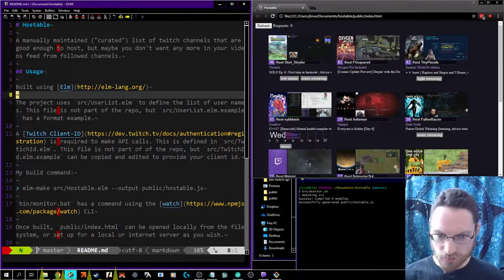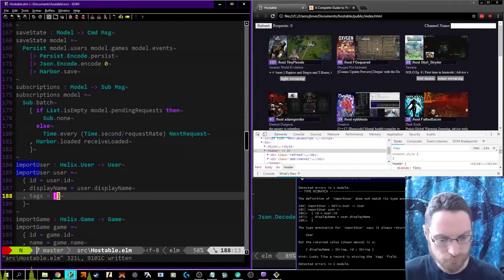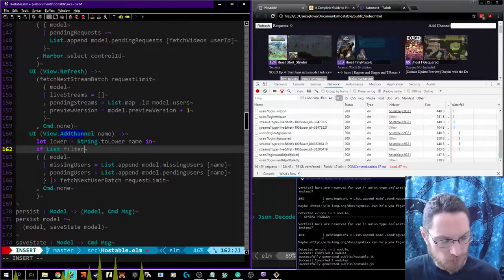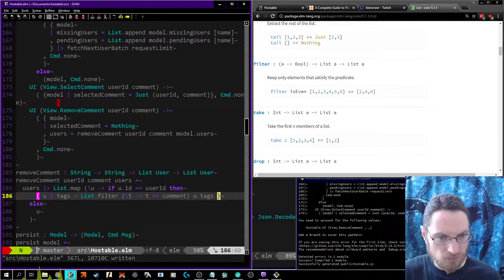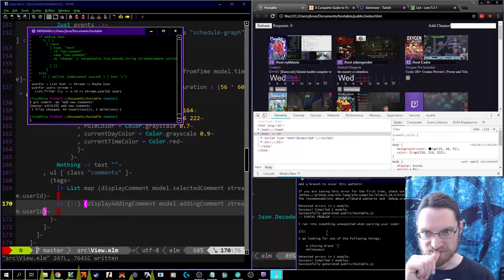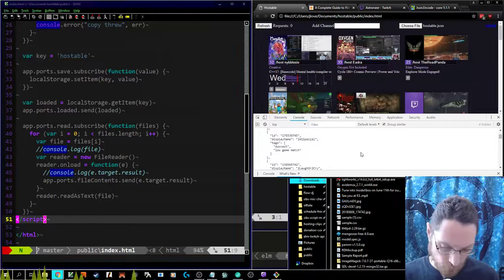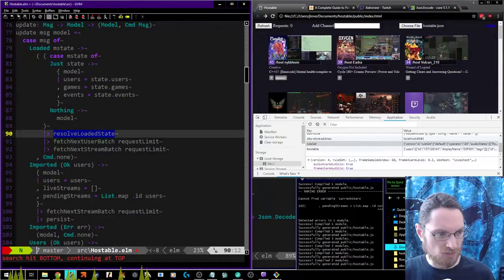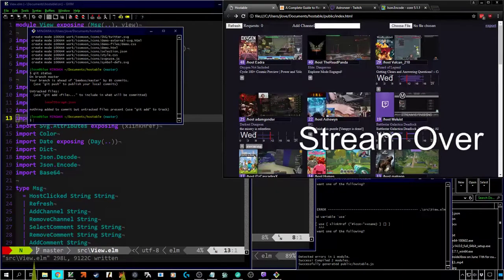Elm; Making Hostable interactive, with data import/export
I've been updating the user list by editing a file. I'd like something more interactive. I plan to solve the problem of data being trapped in local storage by using file reader and download features.